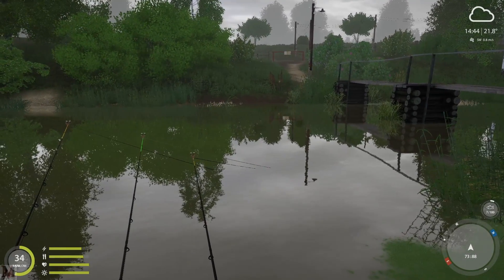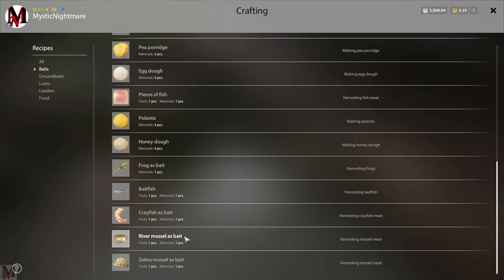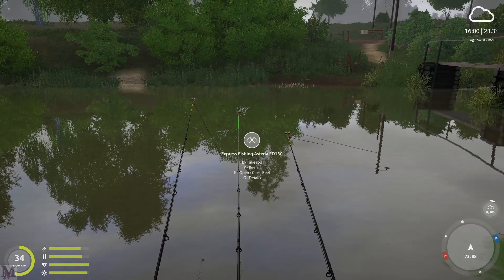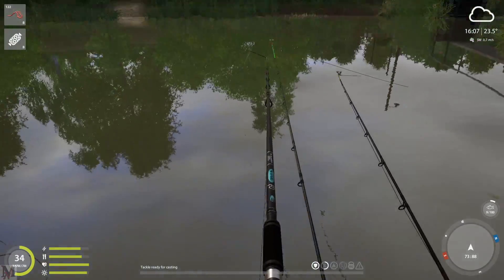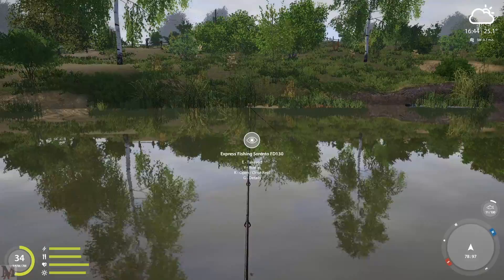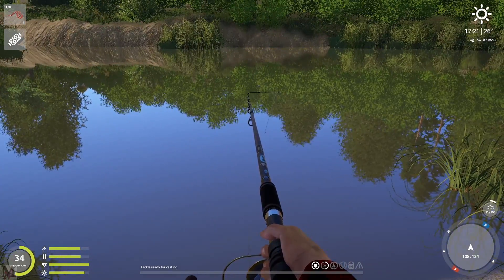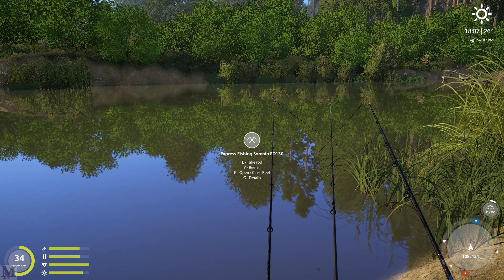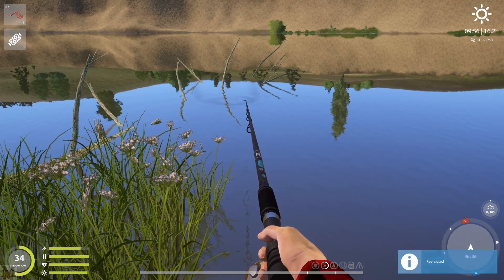Russian Fishing 4 Mussels, Crayfish and Bait!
Today we harvest some Mussels and Crayfish at Winding and Sura!

PC Specs -
Motherboard: Gigabyte x99 Designare EX (rev 1.0)
CPU: Intel i7 6900k (8 core 16 thread)
Memory: Dominator Platinum 16 GB (x4) (64 GB Total)
Liquid Cooling: EKWB 240 Performance liquid cooling system.
SSD: Samsung 850 Pro (1t) SSD
PSU: EVGA 1000 Platinum PS